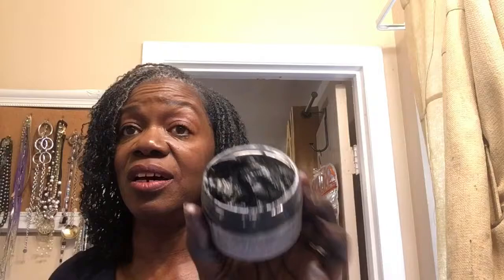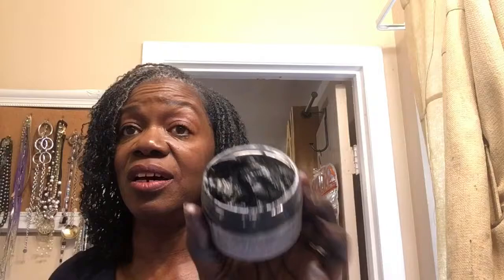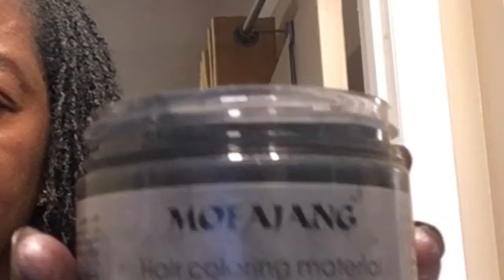Sisterlocks Hair Color and Creation of Sylvia With Black Hair 100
Watch as I show how I colored my hair for the Sisterlocks Q & A Video.
Watch as I created Sylvia the interviewer for the Q & A Video.

Gold Hair Cream:
MOFAJANG Hair Coloring Dye Wax, Orange Gold Instant Hair Wax, Temporary Hairstyle Cream 4.23 oz, Hair Pomades, Natural Hairstyle Wax for Men and Women Party Cosplay

Black Hair Cream

Special thank you to the ladies of the ""Sisterlocks, Microlocks, Cocktails & Conversation" Facebook Group for the interview questions that were use in this video.

Thank for being a part of my circle. I also have videos of how to style loose natural hair: braid outs, twistouts, updo, protective styling, etc. Please watch to your hearts content.

I appreciate, your response to my previous videos and I am so excited
that on March 4, 2020 I celebrated the one year anniversary of
my Sisterlocks.

I don’t know exactly how many Sisterlocks I really have. I have between
 413-417  Sisterlocks. 😂😂💯😂😂😂

Products Used: Design Essentials Peppermint & Aloe Therapeutics Anti-Itch Shampoo

this journey...together.

I have had Sisterlocks for 11 months and I am taking this journey one day at a time. I, like others, am amazed at the growth of my hair and just want to share with you.

I have been shampooing my hair with :
Design Essentials Aloe and Peppermint Shampoo

4th Retighten August 1
5th Retighten September 21
6th Retighten October 19
7th Retighten November 23, 2019
8th Retighten January 6, 2020
9th Retighten February 11, 2020
10th Retighten March, 24,2020
11th Retightening May, 2020

Join me on Poshmark, my favorite app to buy & sell fashion.

New videos scheduled for Monday. Please continue to follow this
exciting “Sisterlock Journey”.
Loretta Henderson of Divine Locs, LLC